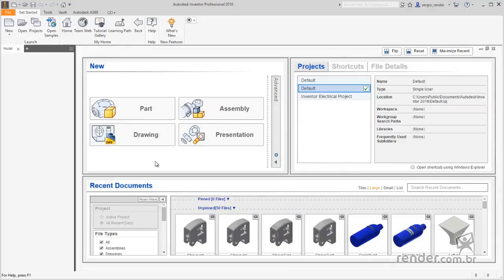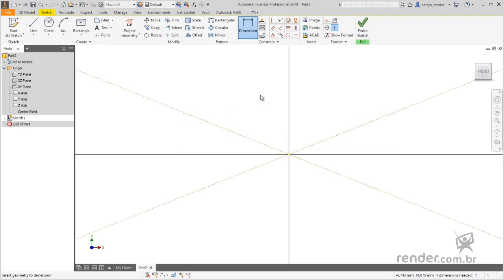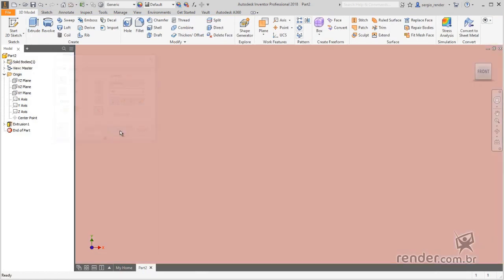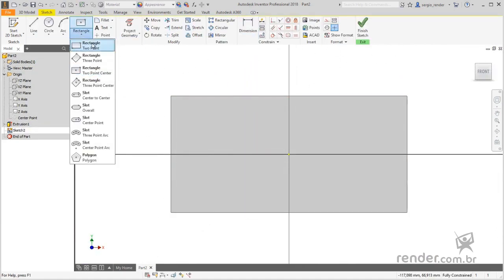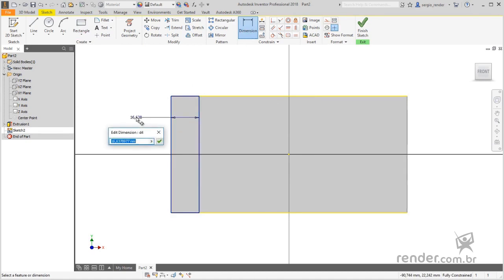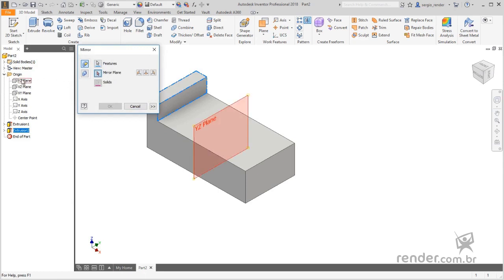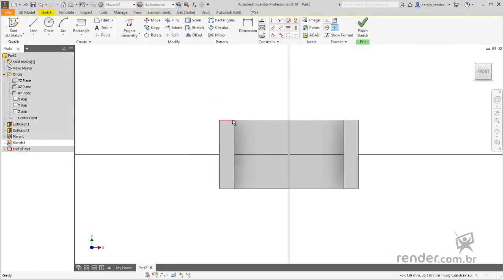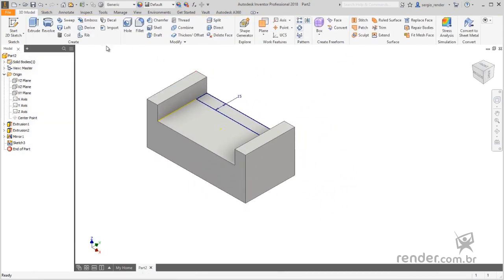31 - Developing a Sofa | Inventor 2018 Part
In this practical example we will develop a sofa, training the development of 2D and solid sketches.